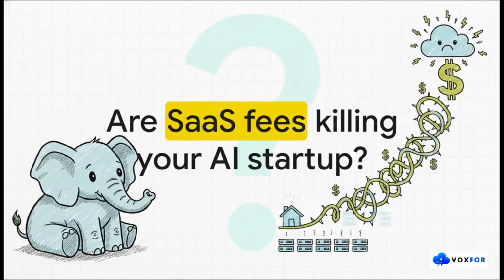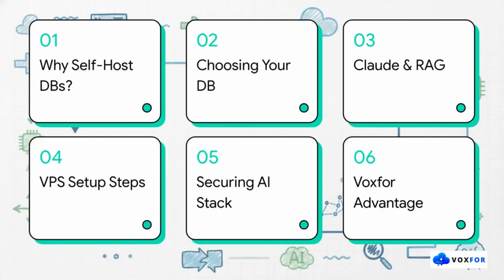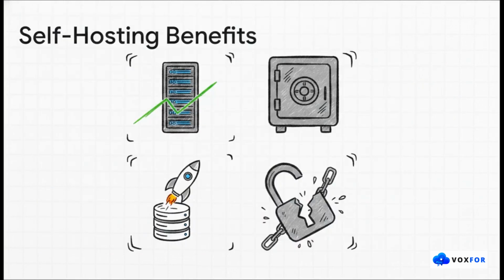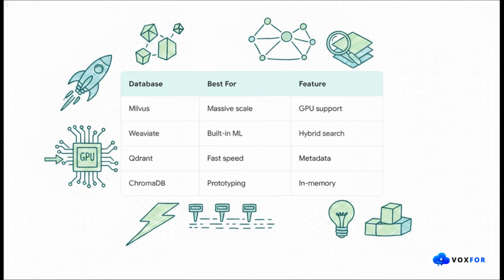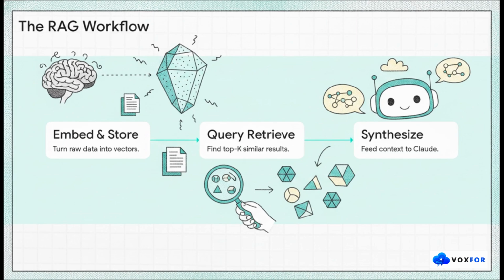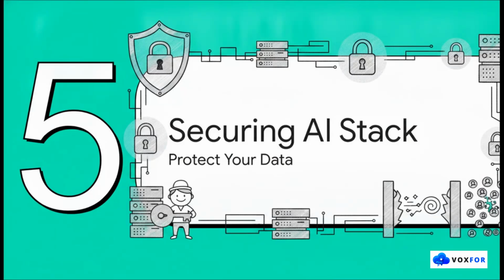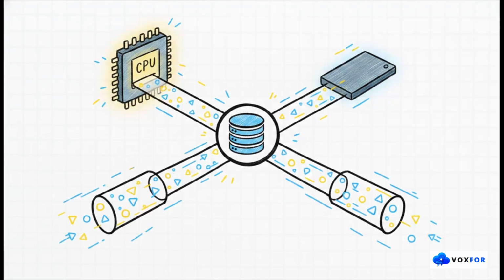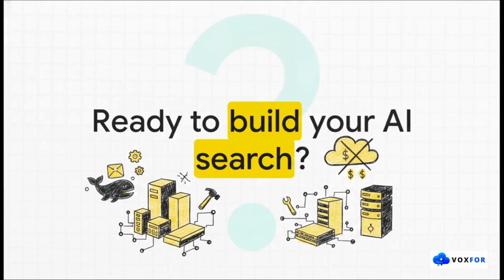How to Self-Host a Vector Database on a VPS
Learn how to self-host a vector database on a VPS and build a fast, secure, and cost-efficient AI search infrastructure without expensive per-query SaaS fees.

In this video, we compare popular open-source vector databases, including Qdrant, Weaviate, Milvus, and ChromaDB, and explain how to choose the right platform for your AI application. You will also learn how vector databases work with Retrieval-Augmented Generation (RAG) to give AI models access to private, relevant, and up-to-date information.

We cover the complete process, from provisioning a VPS and deploying your vector database with Docker to securing database ports, configuring authentication, creating backups, and monitoring performance with Prometheus and Grafana.

00:00 Introduction: Taking Control of AI Search Infrastructure
00:42 The Problem with Managed Vector Database Pricing
01:26 Predictable Costs and Greater Infrastructure Control
02:06 What Is a Vector Database?
02:56 Data Privacy, Compliance, Scalability, and Performance
03:49 Choosing a Lightweight Vector Database
04:51 Step-by-Step Vector Database VPS Setup
05:28 Default Ports for Qdrant, Weaviate, and Milvus
06:14 Backups, Prometheus, and Grafana Monitoring
06:57 NVMe Storage, AMD EPYC, and Intel Xeon Performance
07:53 Final Thoughts: Take Control of Your AI Stack